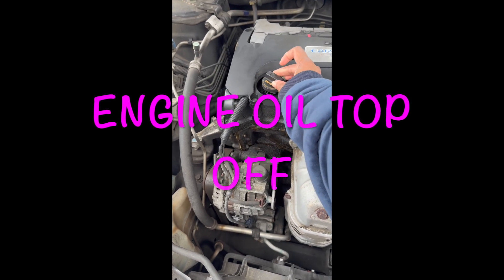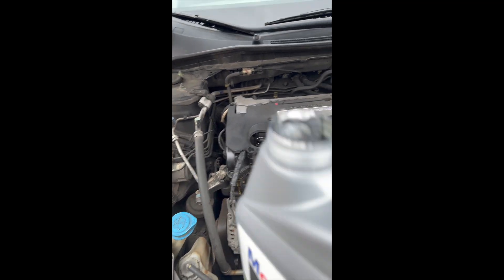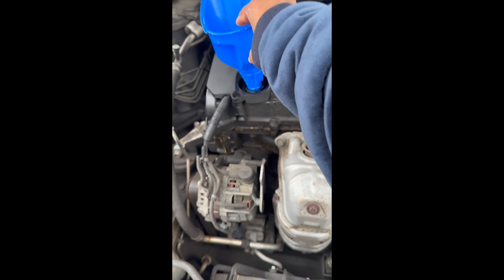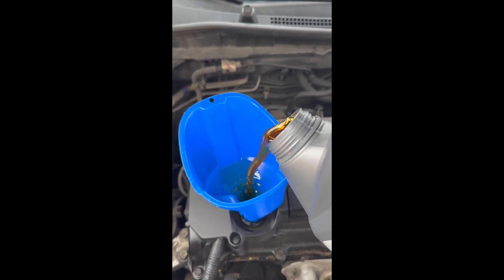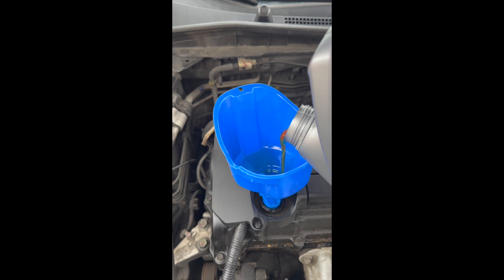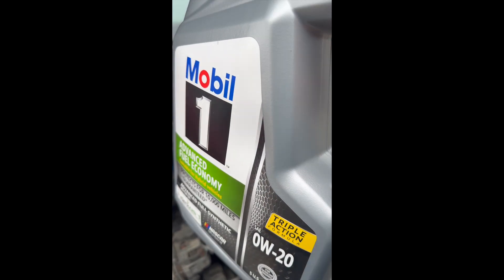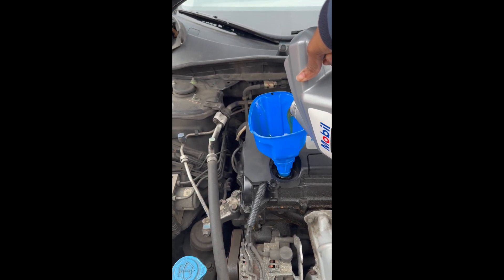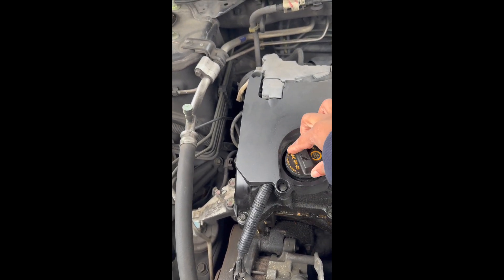TOPPING OIL IN HONDA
It's so easy to top oil in your car, I want to learn how to do everything on my car.